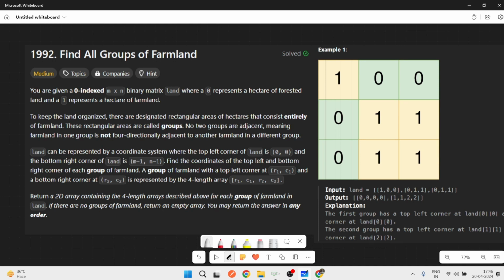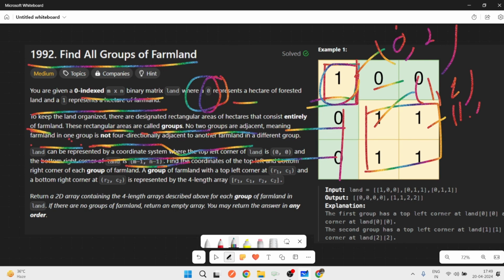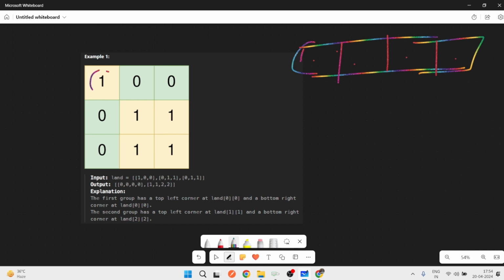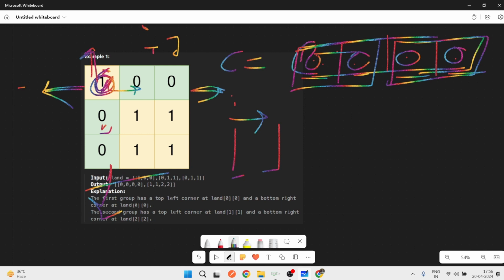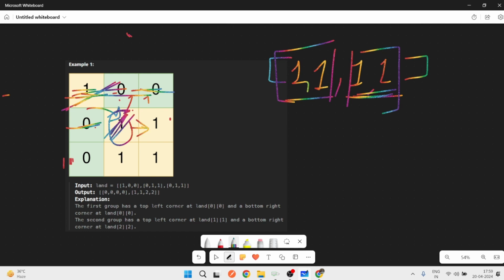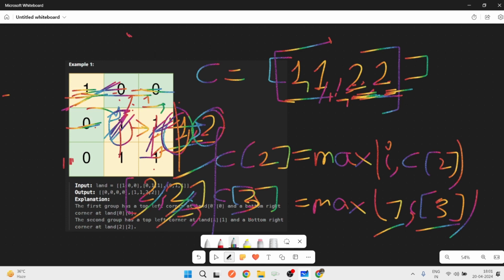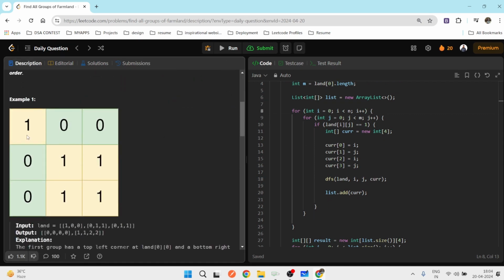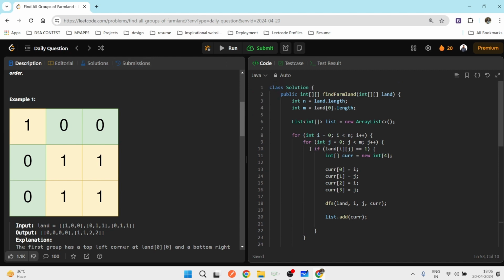🌾 Find All Groups of Farmland 🌾 | Leetcode 1992 | DFS | DSA in Java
In this video, we tackle the challenge of finding all groups of farmland within a given binary matrix. With each 0 representing forested land and each 1 representing farmland, we dive into the problem of identifying contiguous areas of farmland, ensuring no two groups are adjacent.

💡 Hint: Dive into the depths of the code as we navigate through the matrix, employing depth-first search (DFS) to efficiently pinpoint each group's coordinates.

📝 Topics Covered:

Implementing DFS for traversing the matrix
Efficiently storing and retrieving farmland coordinates.